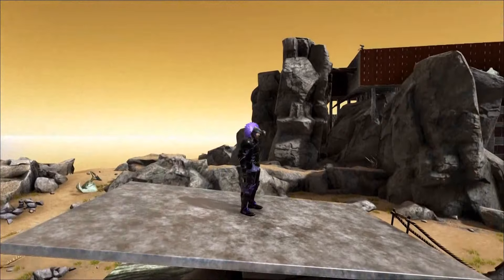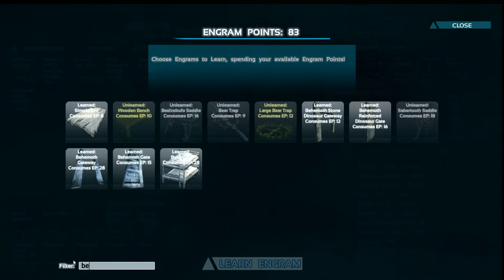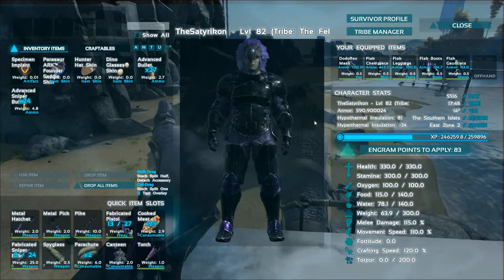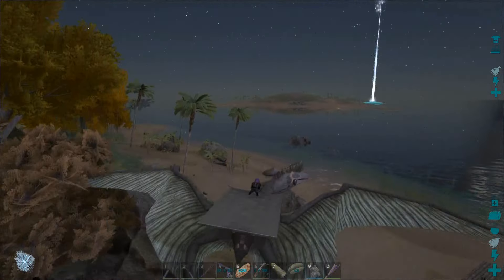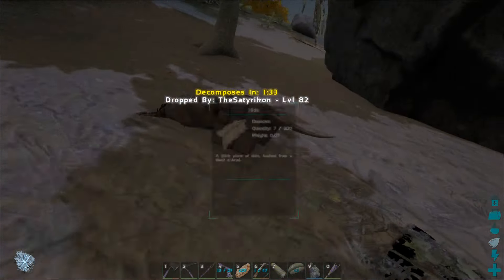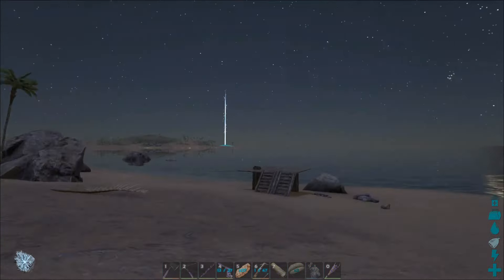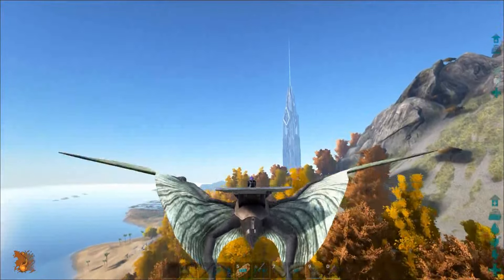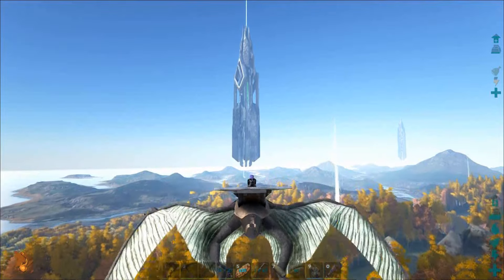ARK Survival Evolved - "Oviraptor / New Armor / Industrial Cooker" Part: 108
Hello Everyone!
In this episode of ARK we tame the new Oviraptor that was released with the last update 226.0. We also browse through the other new stuff they added!

Peace Out!